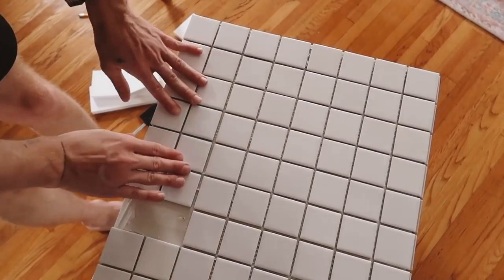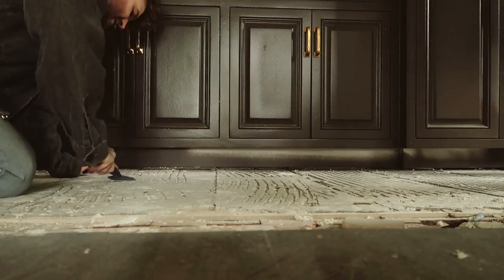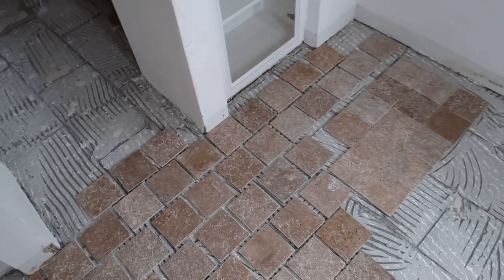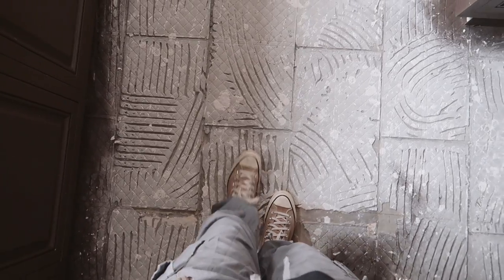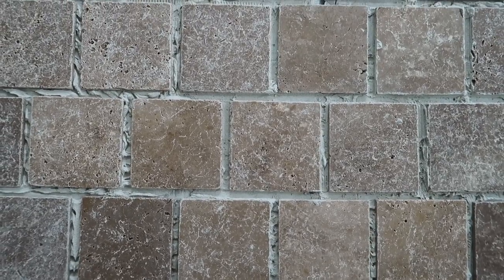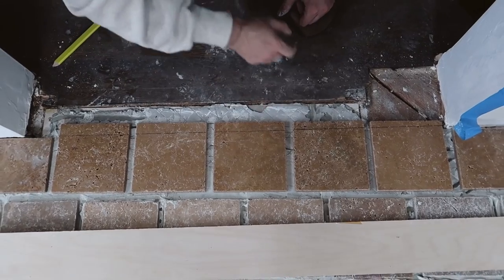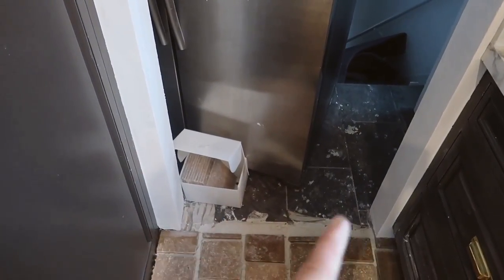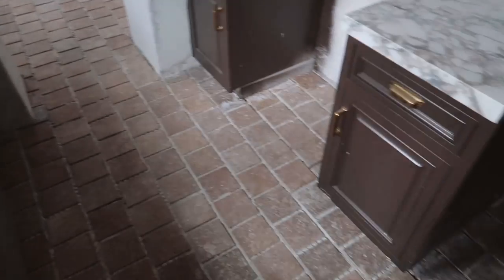DIY TILE FLOORS IN MY KITCHEN *Antique Look for LESS*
I cannot believe that we are installing the tile in today's video! We are about 95% complete with the kitchen but I do need your help with grout! What are you thinking?